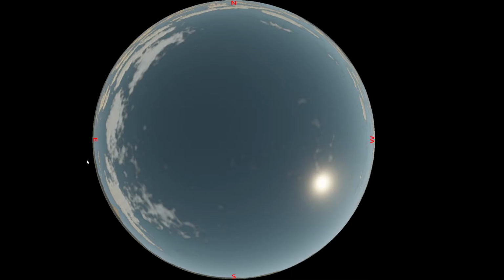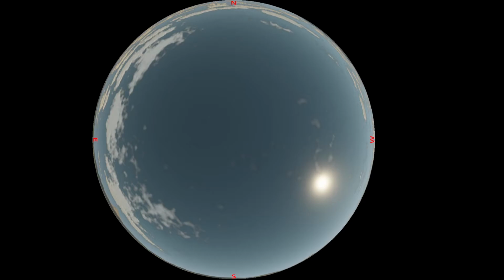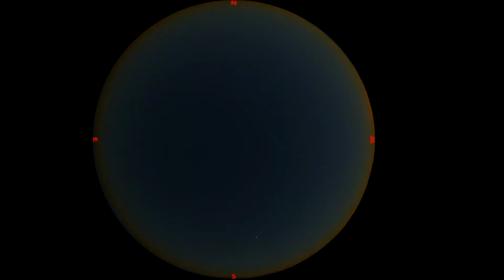How to Read A Star Map/Chart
This video describes how to read a star map/chart.